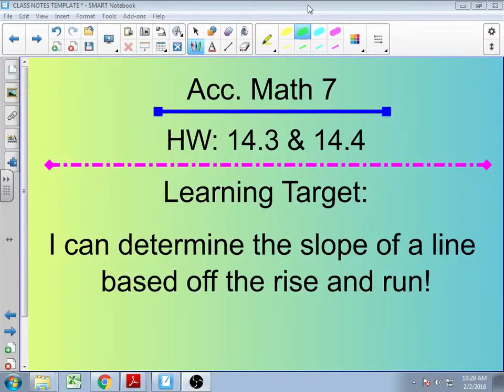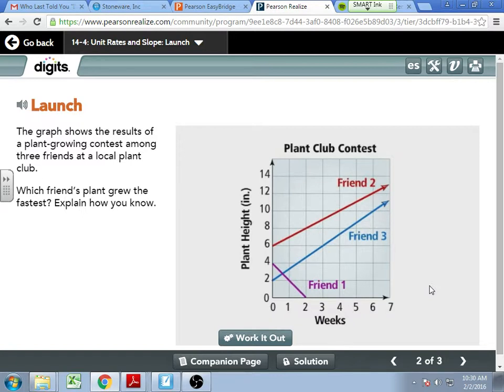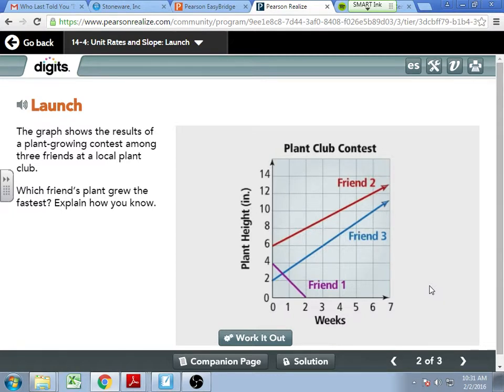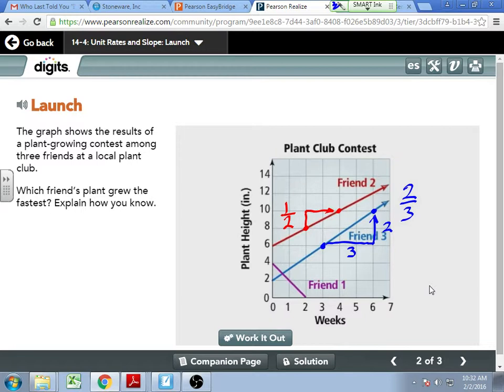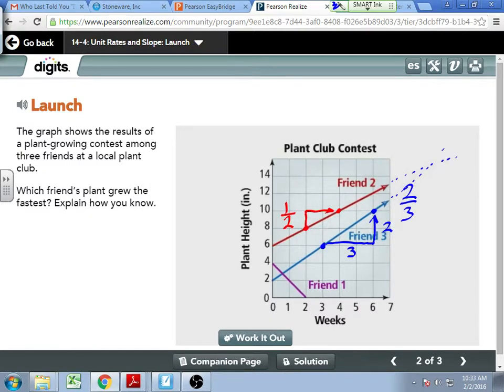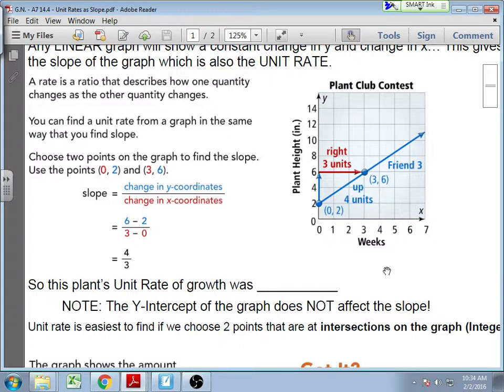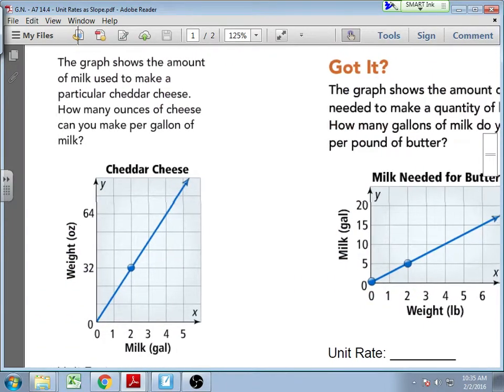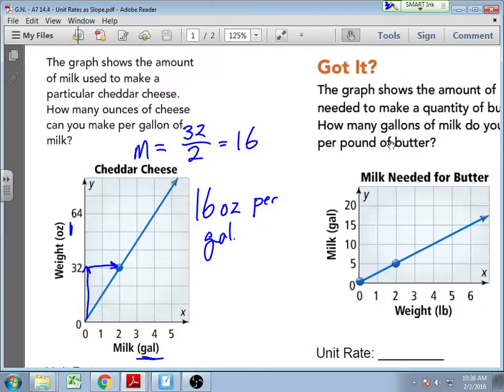A7 - 14.4 - Slope as a Unit Rate